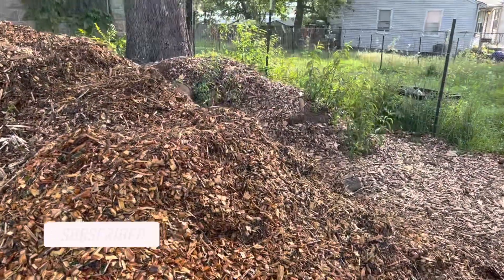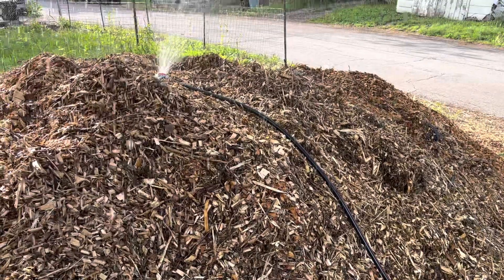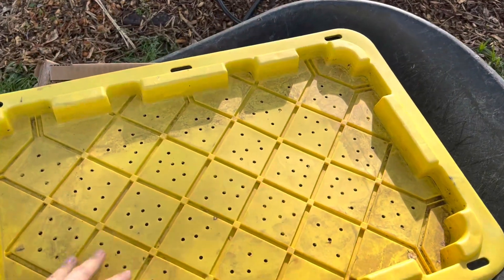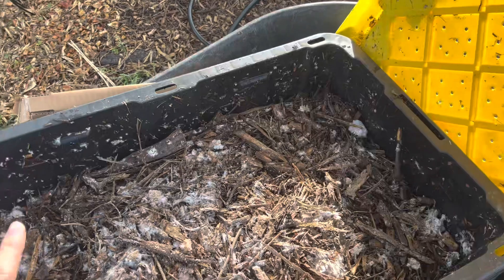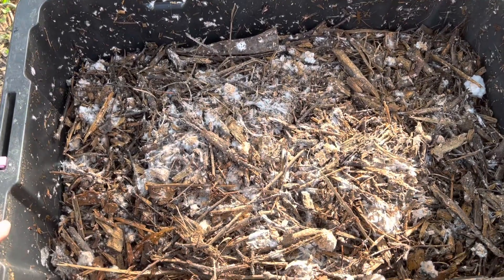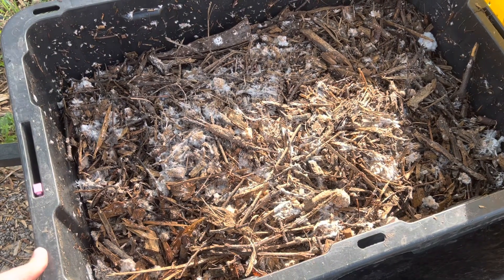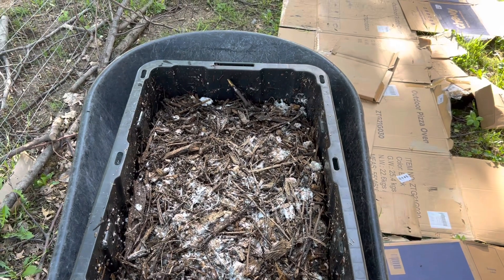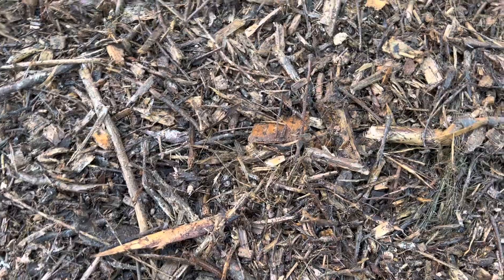Growing Edible Mushrooms! (Paul Stamets’ Anaerobic Fermentation “Pasteurization” Method)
This video is focused on how to set up a mushroom-growing garden bed. Free woodchips can be ordered from most city utility companies, which is also true in my city, Independence, Missouri. (USDA Zone 6). This video is focused on winecap mushrooms aka Stropharia rugosoannulata.

Learn how to grow winecap mushrooms (Stropharia rugosoannulata) using anaerobically fermented woodchips in this ultimate guide! 🍄🌿 Discover step-by-step techniques for cultivating robust winecap mycelium, from preparing fermented woodchips to inoculating and maintaining ideal conditions for a bountiful harvest. Unlock expert tips for mushroom gardening, soil enrichment, and sustainable practices perfect for backyard growers and permaculture enthusiasts. Boost your edible garden with this eco-friendly method! 🌱💚